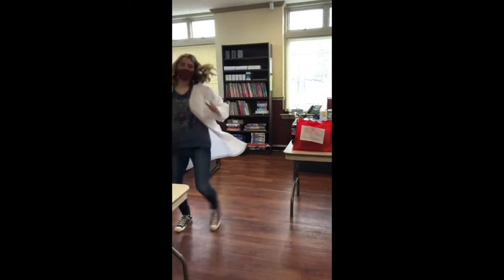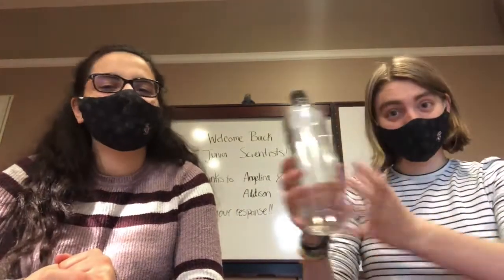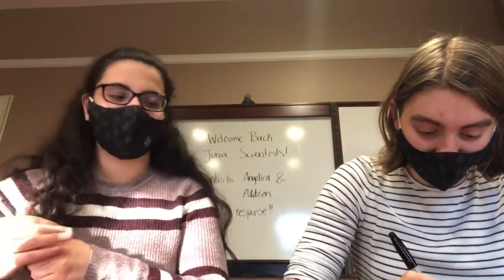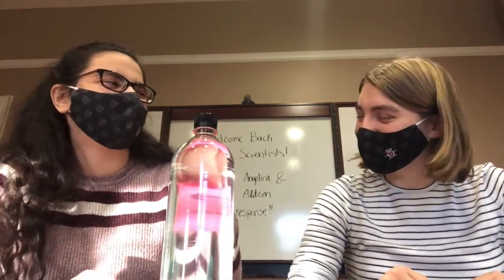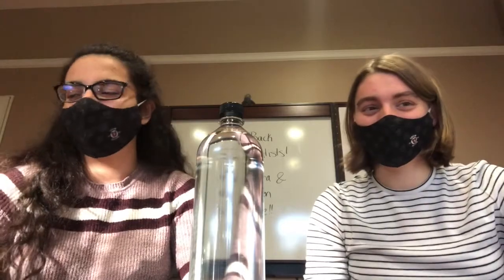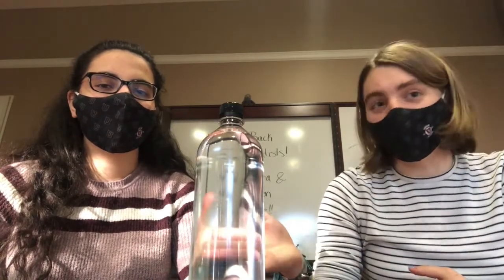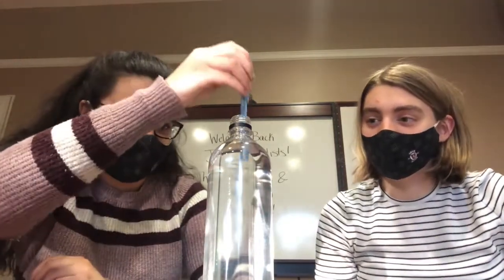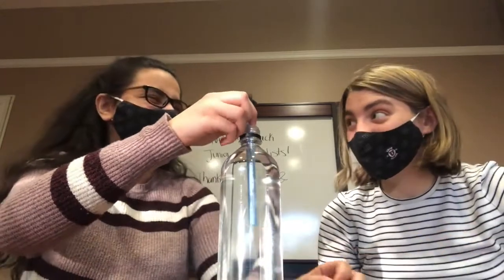Junior Science Light Refraction